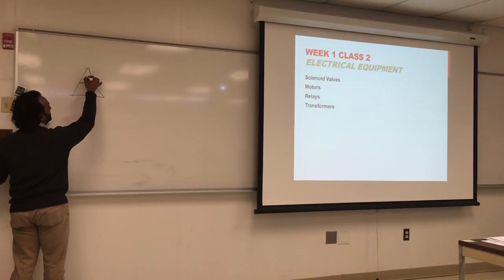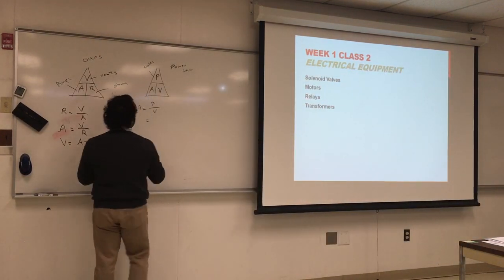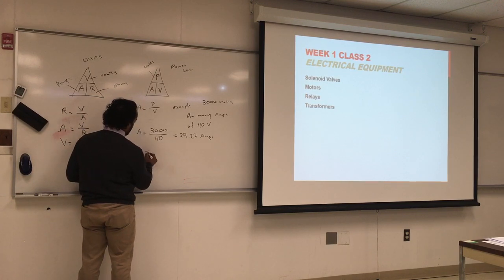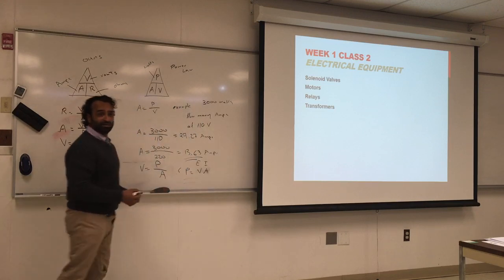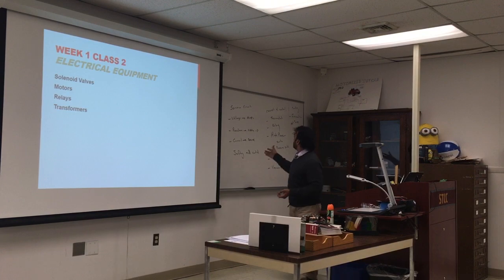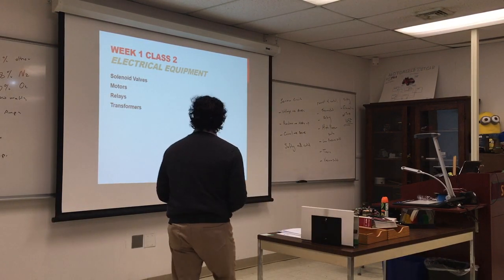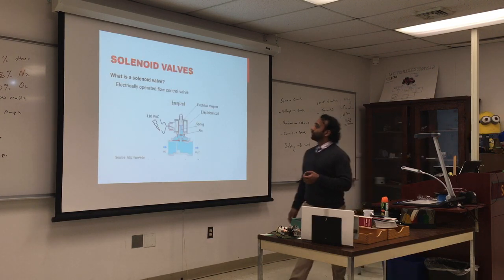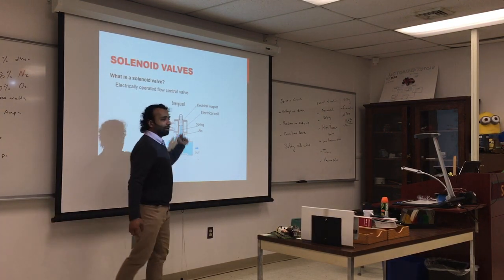EST-101 Week 1 Part 1 Spring 2020